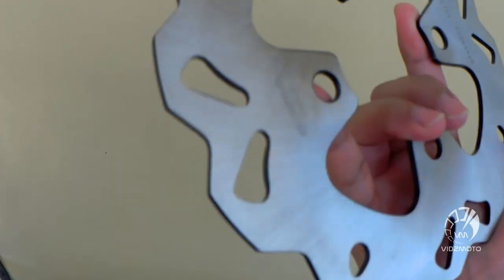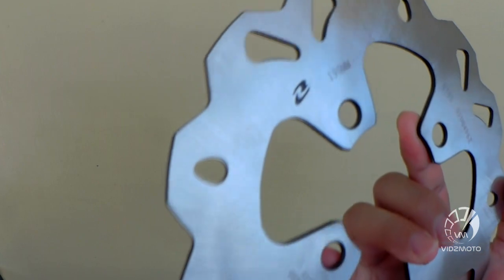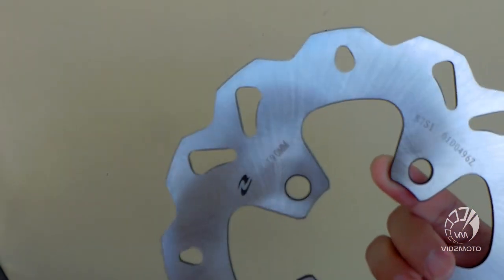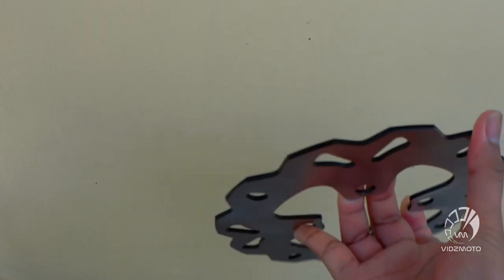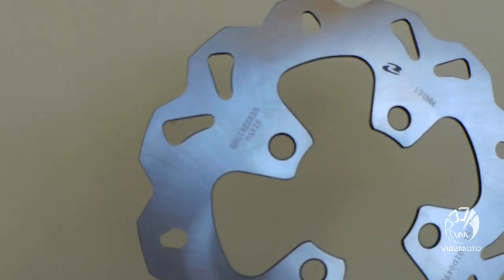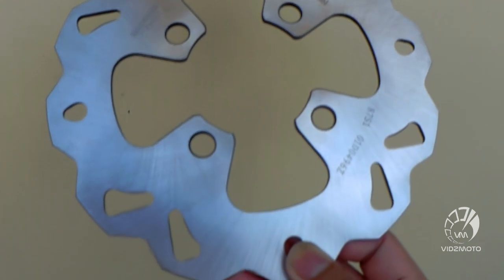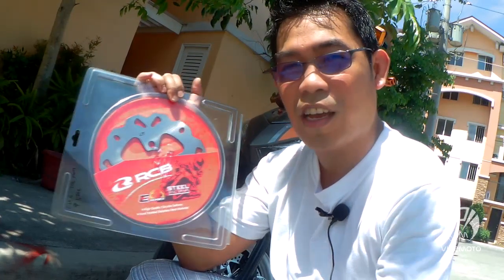Racing Boy E-Series Disk Brake Rotor on Honda Click 150i - Installation and Review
Goodness Breaking Power! This is the best rotor brakes so far for the honda click 150i and a perfect upgrade from the stock. Stainless Steel Rotor  Disk is the best advantage over from the stock ones and handles great!